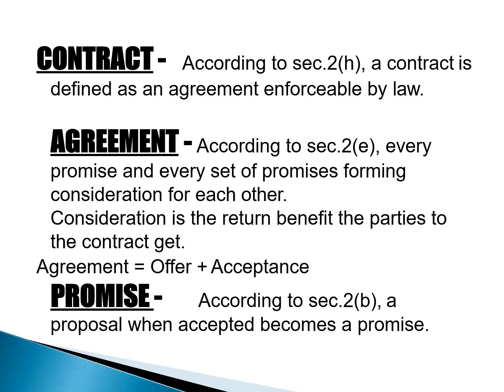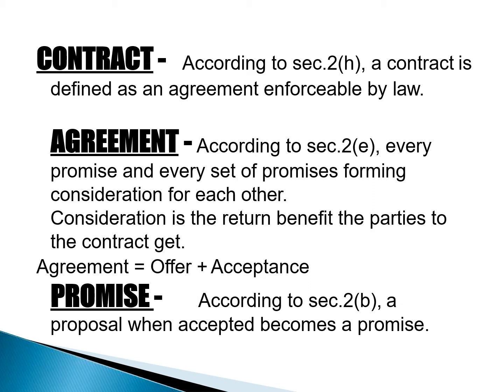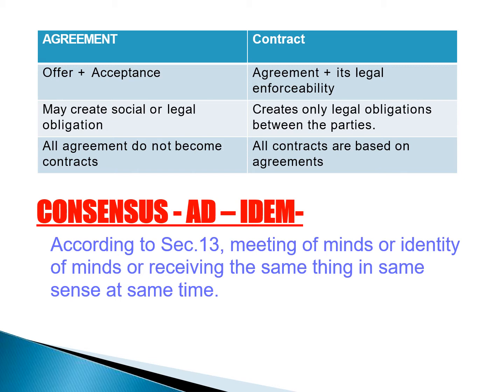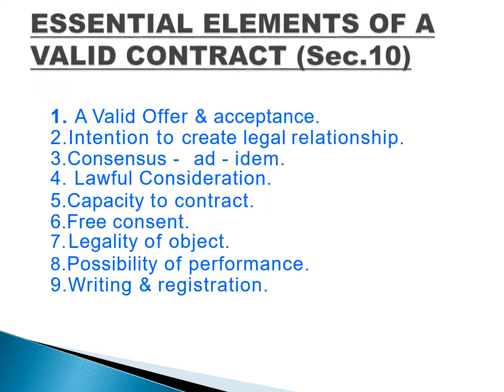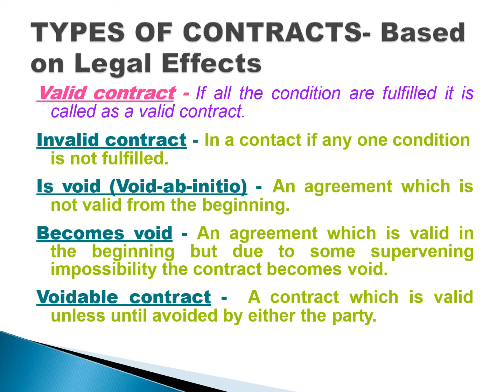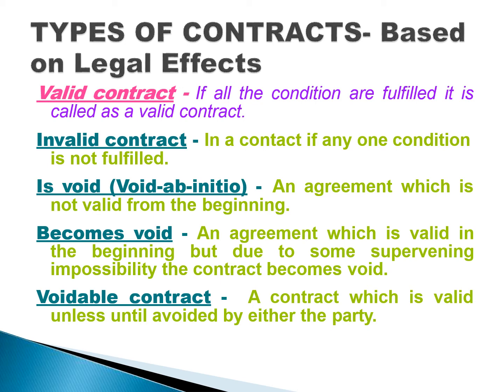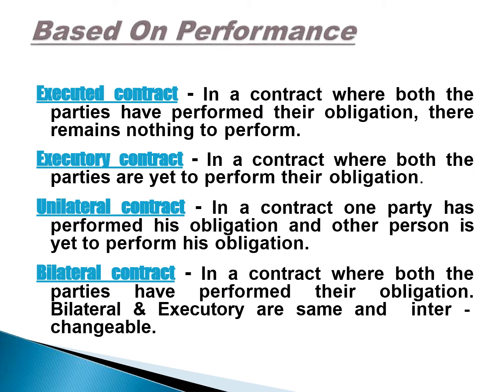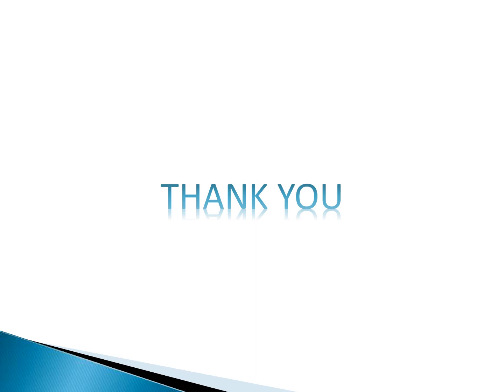B.Com 3/BBA 5/Mercantile law/contract and its features